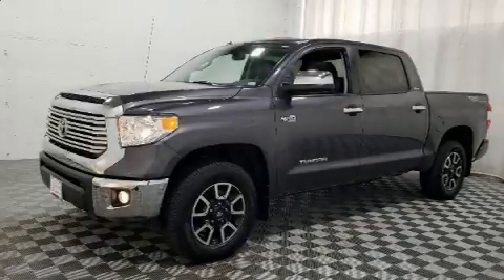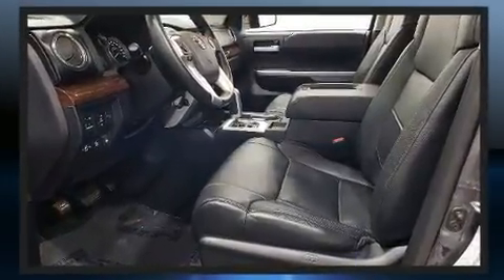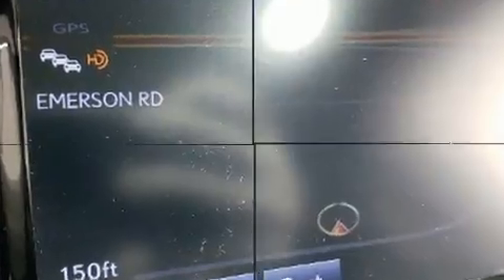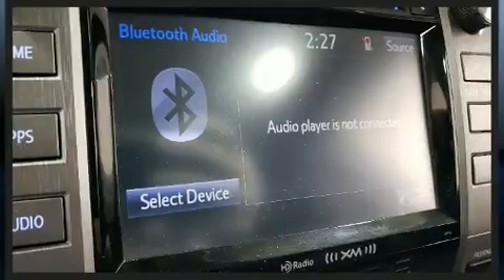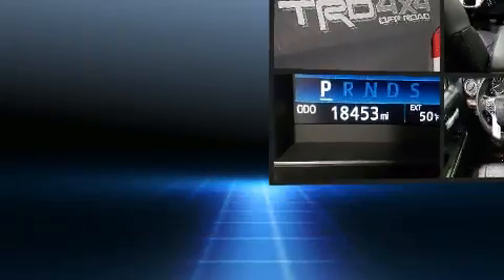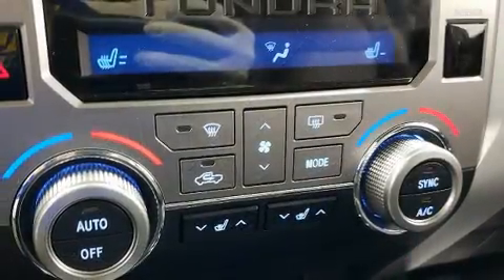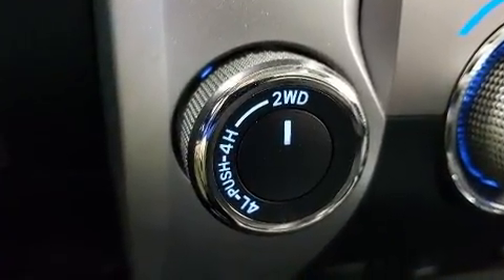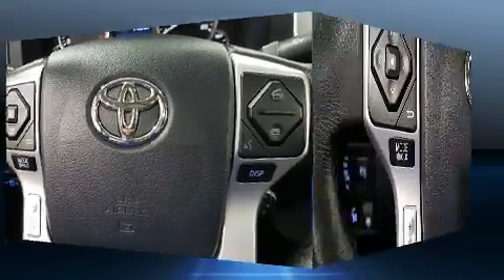2017 Toyota Tundra Limited 5.7L V8 in Creve Coeur, MO 63141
Plaza BMW
11858 Olive Blvd

Come test drive this 2017 Toyota Tundra. This 4 door, 5 passenger truck has not yet reached the 20,000 mile mark! It features four-wheel drive capabilities, a durable automatic transmission, and a powerful 8 cylinder engine. All of the premium features expected of a Toyota are offered, including: a built-in garage door transmitter, a power seat, tilt steering wheel, remote keyless entry, cruise control, a trailer hitch, and leather upholstery. Toyota ensures the safety and security of its passengers with equipment such as: dual front impact airbags, head curtain airbags, traction control, brake assist, a security system, and 4 wheel disc brakes with ABS. Electronic stability control ensures solid grip atop the road surface, no matter how challenging the driving conditions. A Carfax history report indicates just one previous owner. We pride ourselves in consistently exceeding our customer's expectations. Please don't hesitate to give us a call.